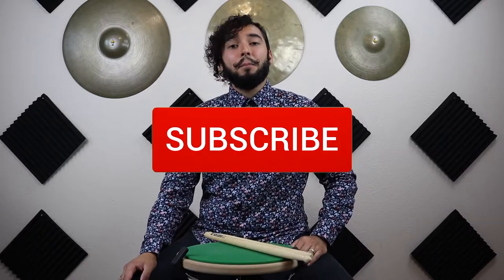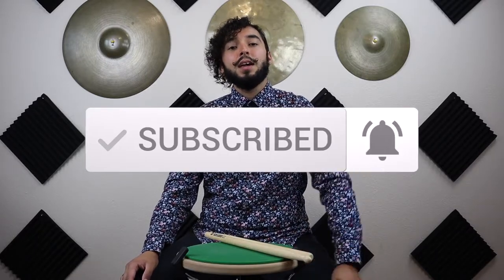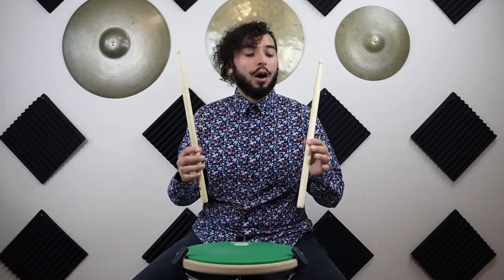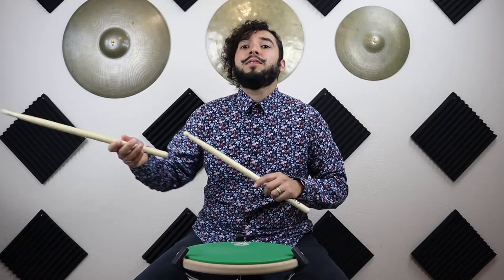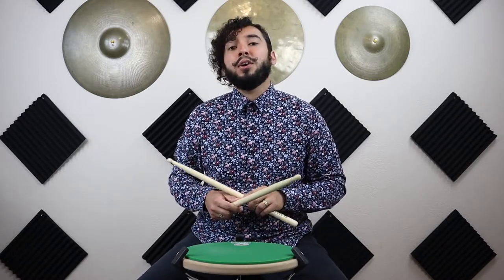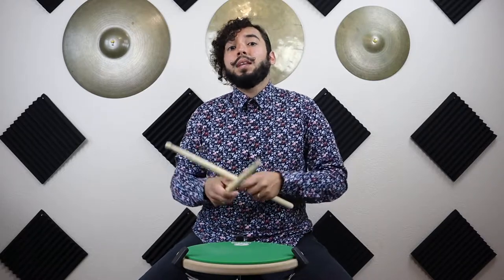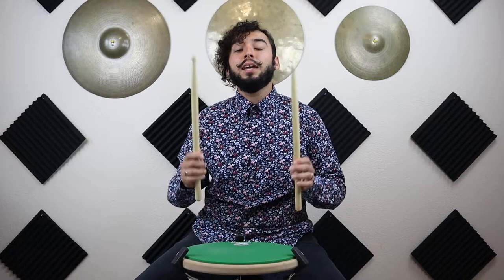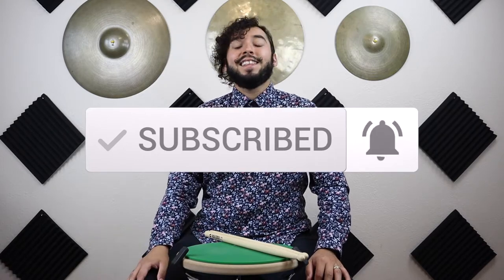Why Are You Dropping Your Drumsticks?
Have you hit a wall in your drumming? Need advice or tips to improve your music skill? Well, you've come to the right place. ChamPanZ percussion is here for all your music and percussion needs. whether it's reading music or playing your instrument, you will get all the questions answered you came here to look for.

Can't find what you're looking for? Leave a comment on any video and we will definitely direct you or create the resource you need.